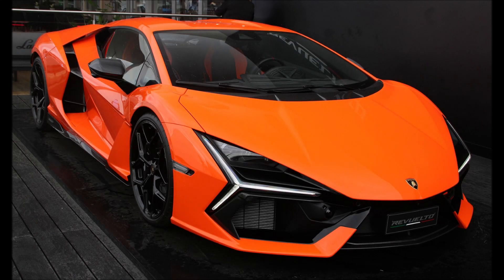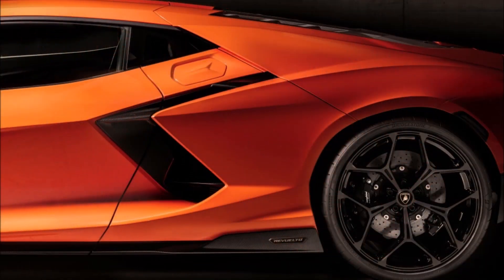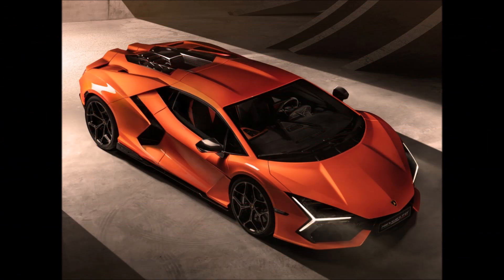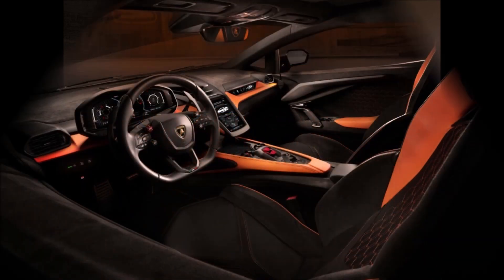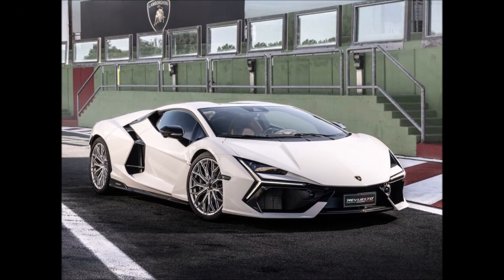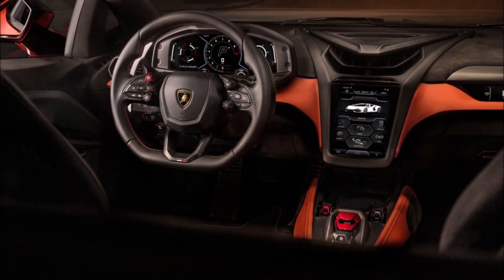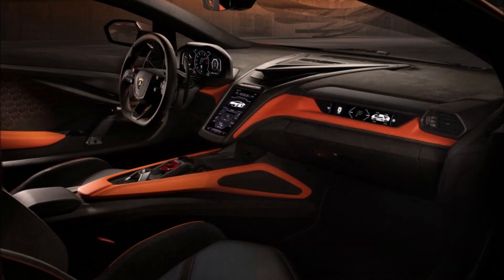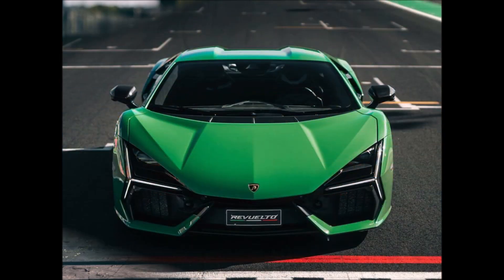Lamborghini Revuelto 2024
Lamborghini Revuelto 2024 footage